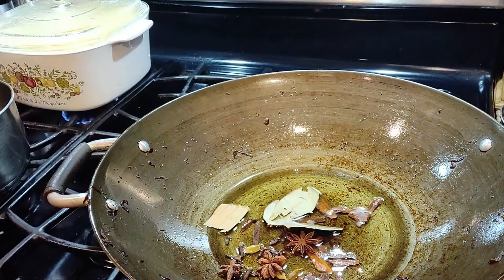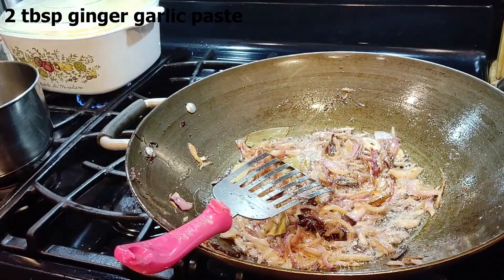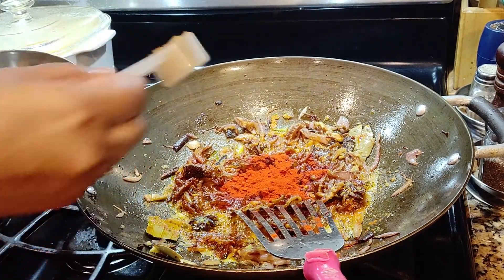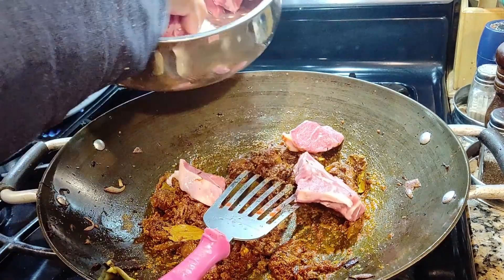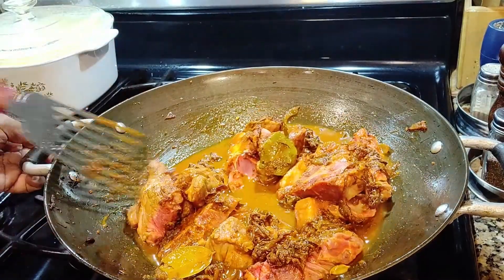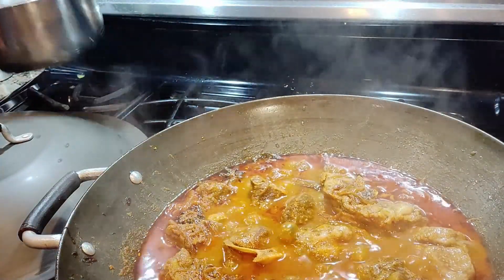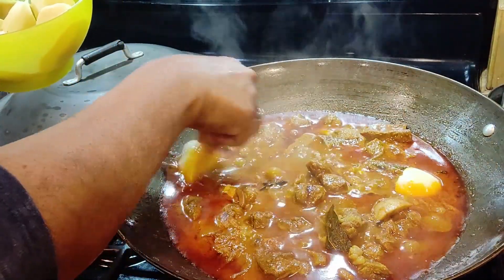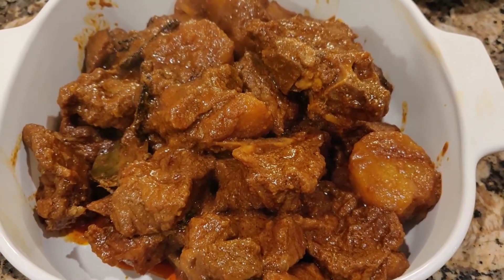Lamb Curry / Mutton Curry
This is a thick base lamb curry. You can cut the meat into bite size. For the potatoes, do not cut them small.

Ingredients
2.2 lb (1 kg) Lamb shoulder
3 medium size potatoes (any kind of potatoes)
3 star anis
1 medium size cinnamon stick
4 cardamom
8 cloves
2 bay leaves
(You can replace the whole spices with 1 tbsp garam masala. You put them after adding the ginger garlic paste.)
2 medium size onions (any kind of onion)
2 tbsp ginger garlic paste

Powder ingredients
2 tbsp chili powder
1 tsp turmeric powder
2 tsp fennel seed powder
1 tsp cumin powder
3 tbsp coriander powder
All the above powder ingredients can be replaced with  5 tbsp of curry powder or meat curry powder.
3 tbsp oil (coconut oil/extra light olive oil or any other frying oil)
1 cup water